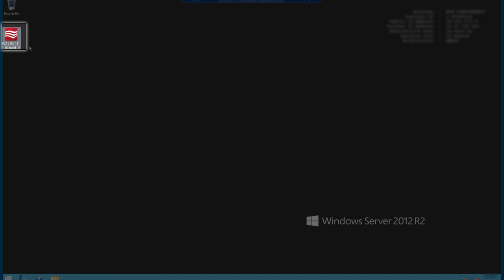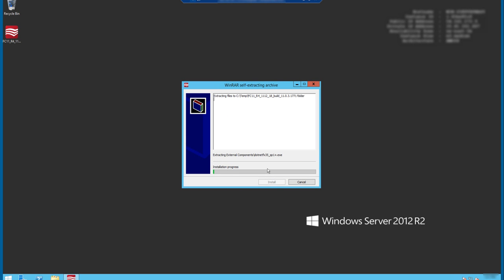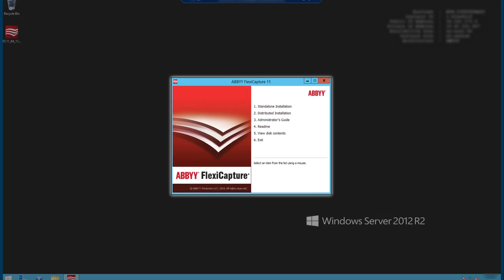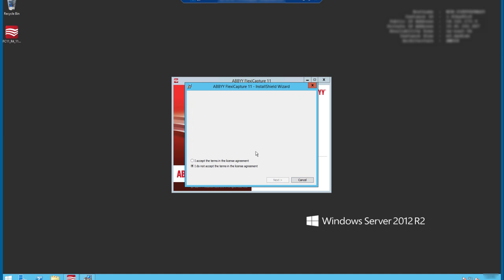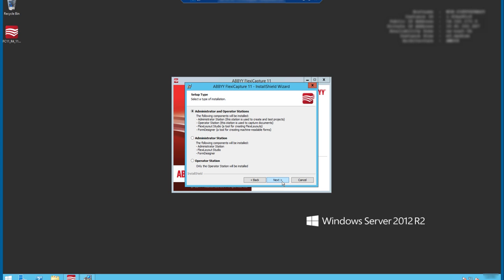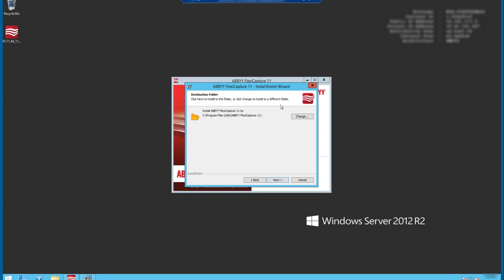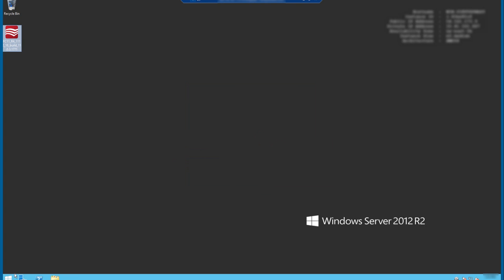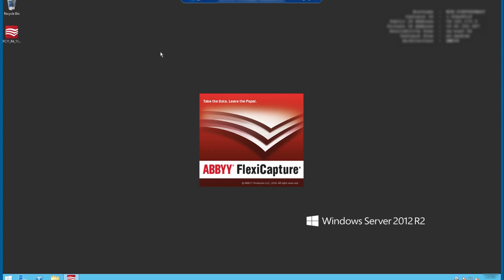ABBYY FlexiCapture Standalone Installation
Watch how simple it is to install ABBYY FlexiCapture Standalone!